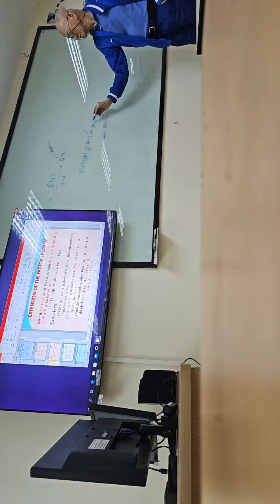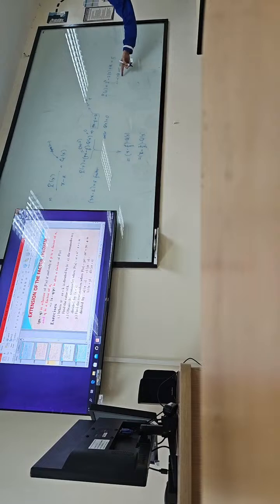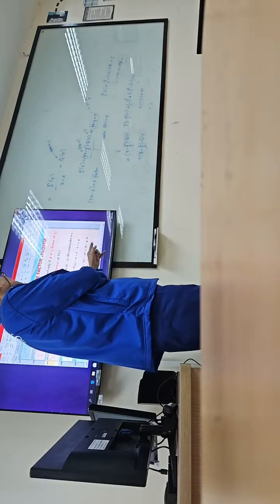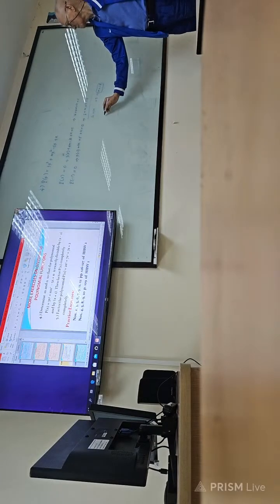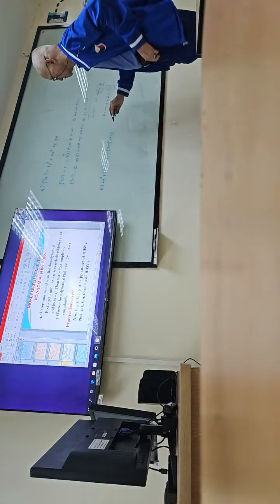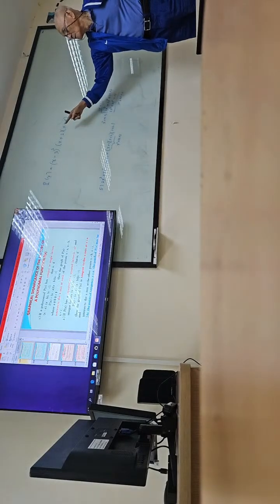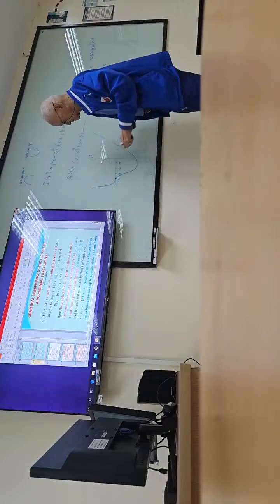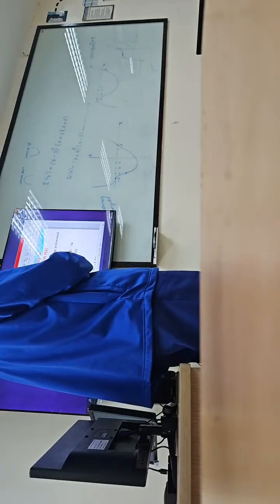streaming of ib math.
math aa hl ib.